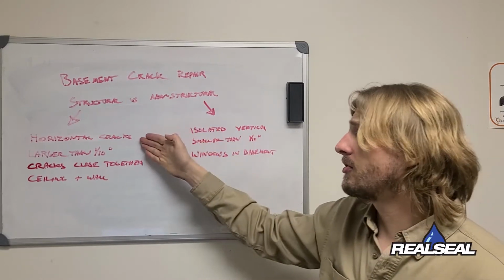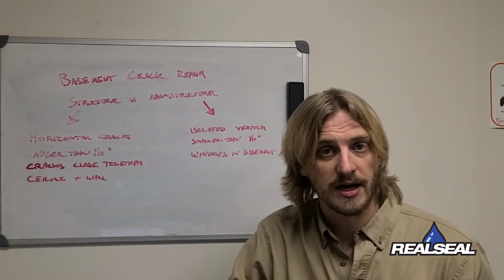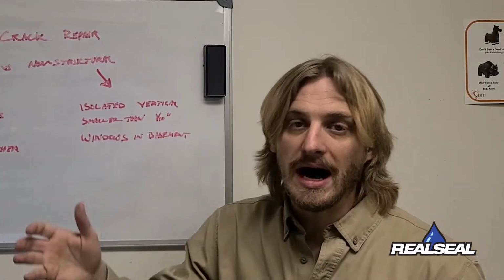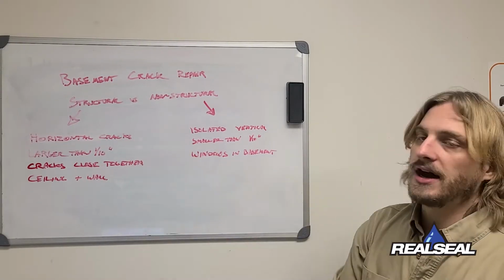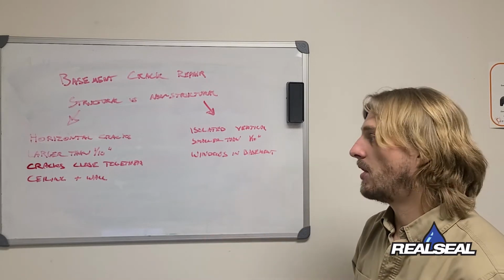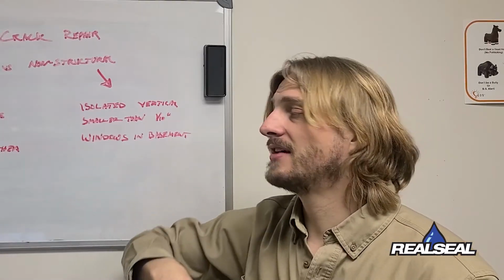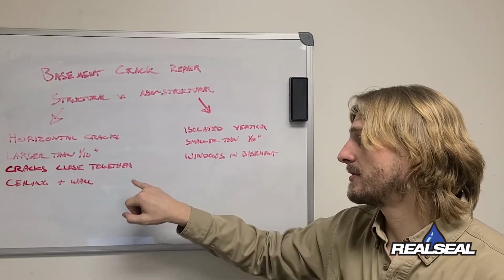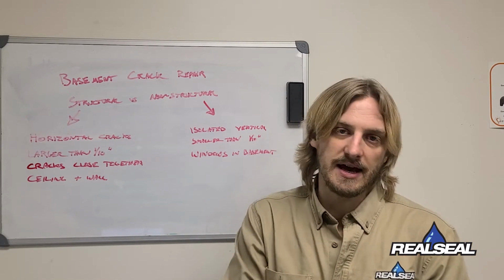Basement Crack Repair Methods & Cost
In this video, we go over the different repair methods and costs associated with Basement Crack Repair.
Hello and Welcome to The Real Seal YouTube Channel! We’re so glad to have you!

Not Everything’s Better When Wet!

The Real Seal is a next generation basement waterproofing, structural foundation repair, and concrete leveling company committed to improving the service and quality in which customers are treated. We pay attention to the little guys, no basement repair job deserves any less than our full attention.

Providing you with peace of mind is our goal. That’s why we have a Fully Transferable Lifetime Warranty on most of our work. What does this mean? We are so certain our work will last that we will repair any work completed for the lifetime of the structure at no cost to the customer.

We pride ourselves on taking the hassle out of fixing your leaking basement, repairing your foundation, and leveling your concrete. Our personalized and expedited service will leave you smiling, your basement dry, foundation repaired, and concrete leveled. Get The Real Deal with The Real Seal.

Service Area: We currently serve the greater Chicagoland area which includes North to the Wisconsin border, East to the Indiana border, South to Joliet, West to Marengo, and most places in-between. Not sure you’re in our service area? Give us a call!

Our assessments are free for the homeowner with no obligation!

You can submit your information via the contact page on our web-site and we’ll reach out at our first opportunity!